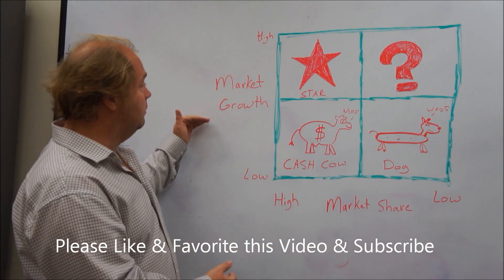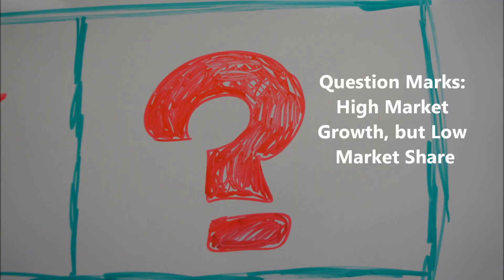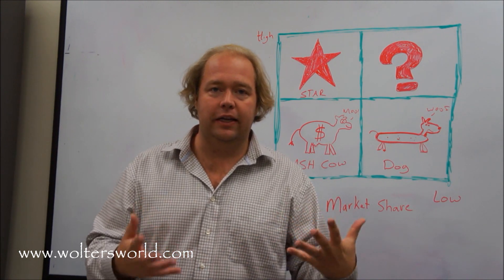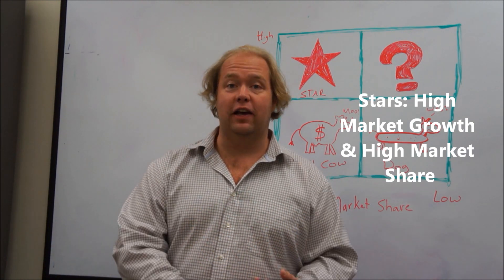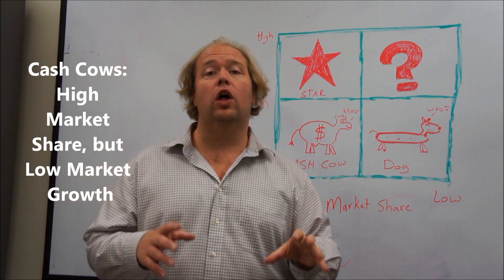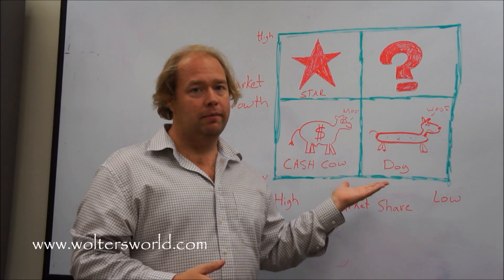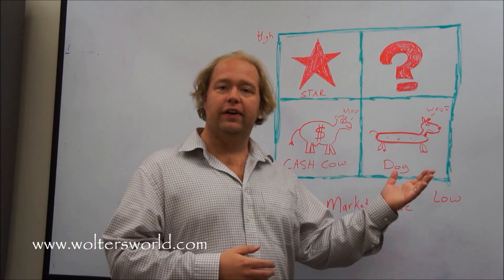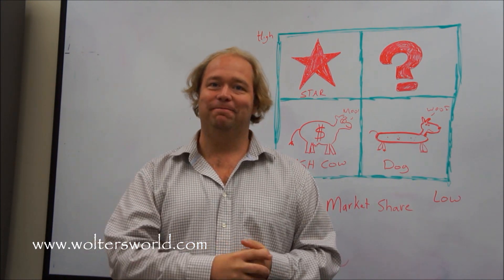Portfolio Analysis Explained - The BCG Matrix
Portfolio analysis allows a company to analyze and divide up their portfolio of products and/or services in two dimensions, market share and market growth. This allows firms to determine where investment and divestment should happen.
cash cows, dogs, stars and question marks.